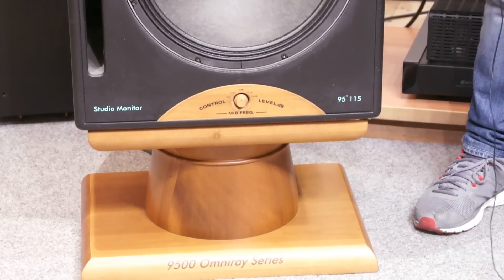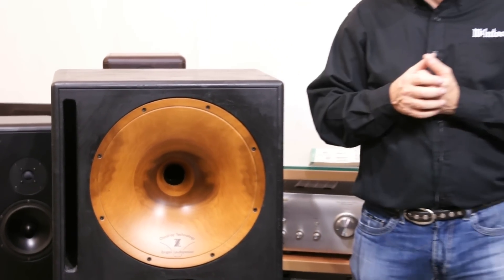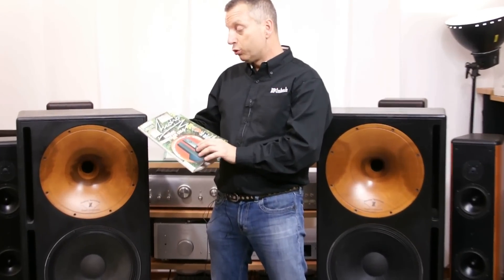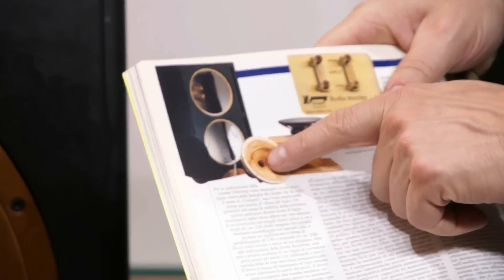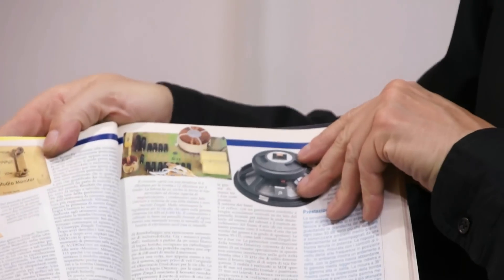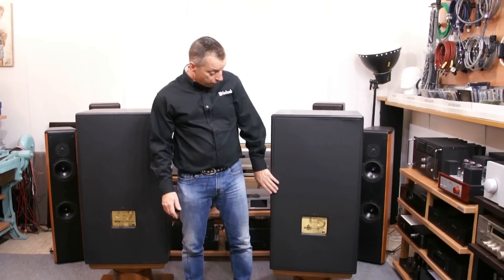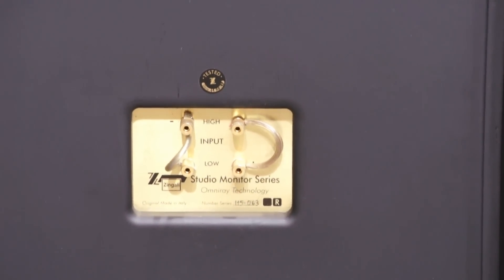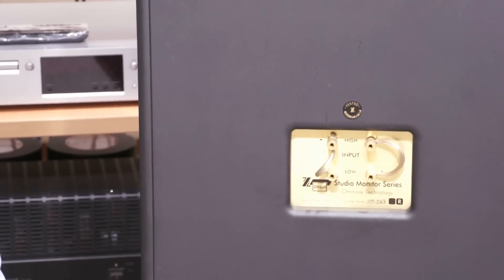Zingali 95 115 test di Sbisa' www audiocostruzioni com